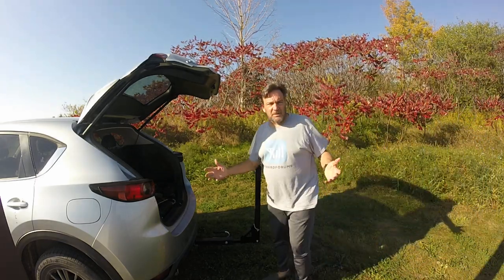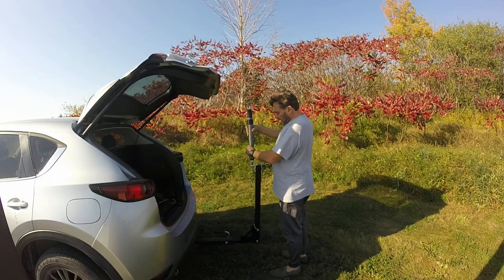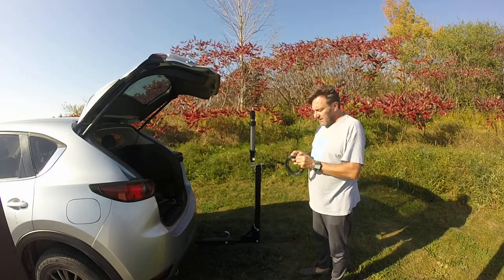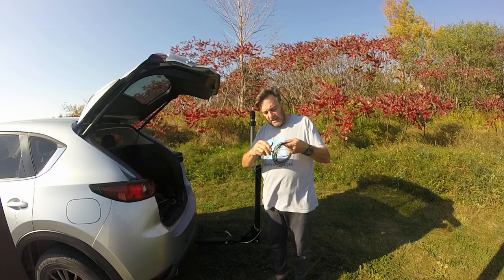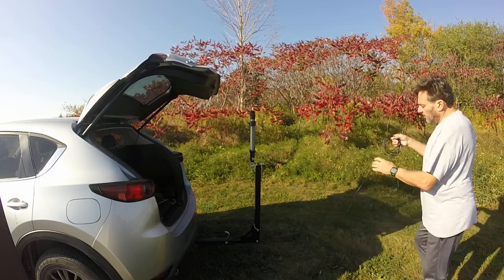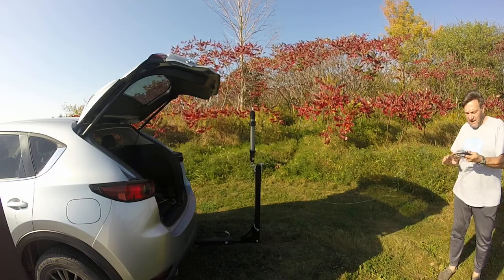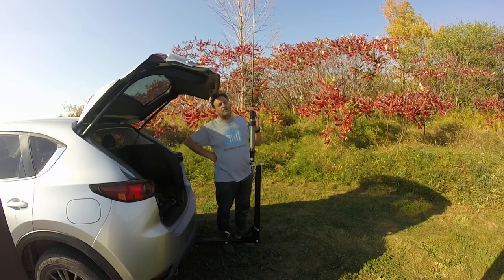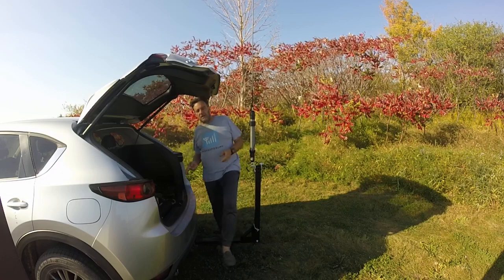Playing with The REZ Antennas Ranger 80 Antenna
I hung it off my trailer hitch antenna mount

I forgot the coax cable so I couldn't run a radio BUT the ideas are there to give thought to

The antenna is the best built antenna I have owned and the coil is heavy and built like a tank

Ham Radio is a life$$$tyle not a Hobby!
Take the radio outside and operate from the Field
Throw a wire in a tree and make a QSO
Tinfoil has many uses beyond the BBQ

       REMEMBER WHAT RUDY ALWAYS SAYS:
1. Buy Cheap Buy Twice - That online special that is a non-branded product may have misinformation in its marketing approach lost in translation
2. Buy Once Cry Once - Buy the Best with a Warranty that has Teeth
3. One is None and 2 is One - Think back up or a Modular approach